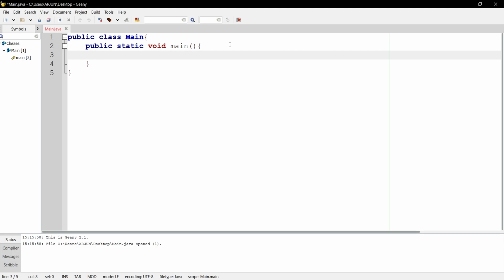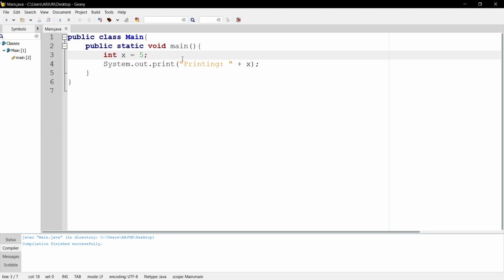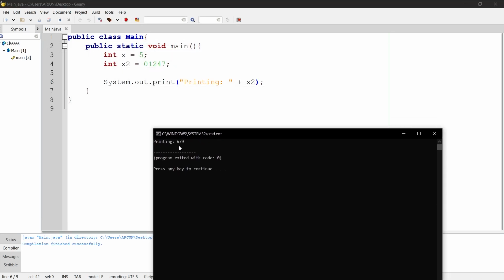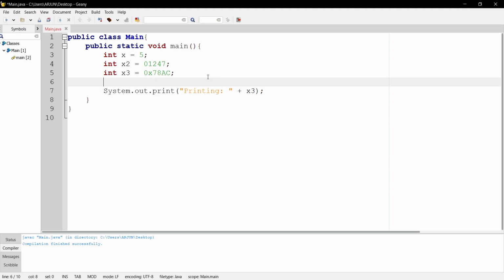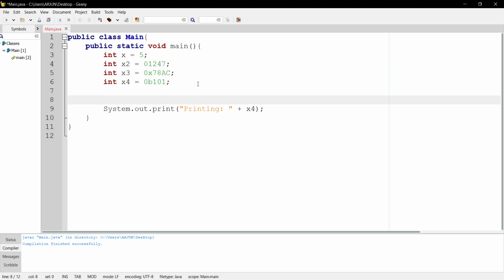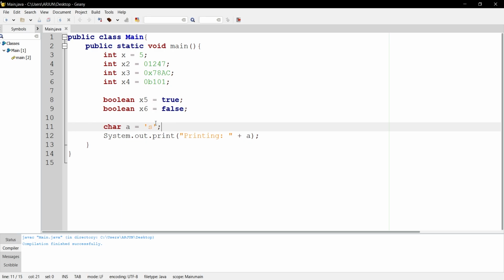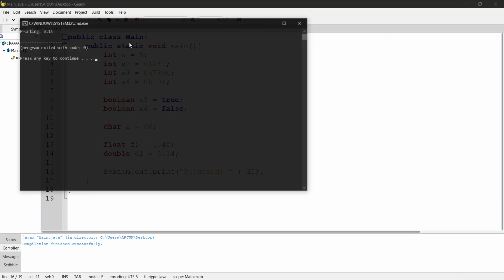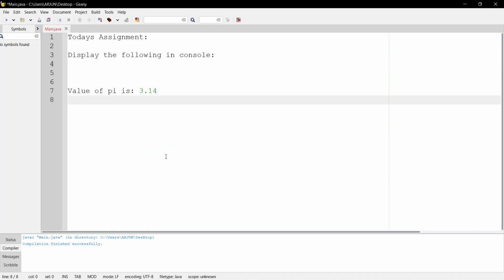Java Literals Explained with Easy Examples | Core Java Ep. #3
Note: Hexadecimal values go all the way upto F, not E.

We've learnt what are data types and variables in the previous episode. The next important thing is Literals. They're classified into Integral, Character, String, Floating Point and Boolean literals. Each for it's own data type.